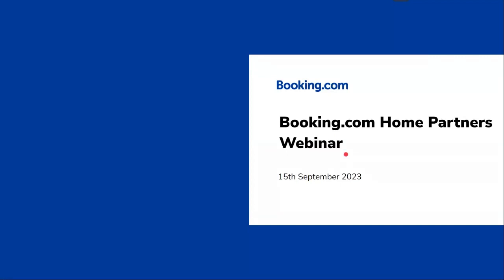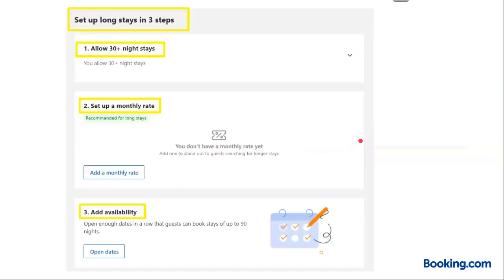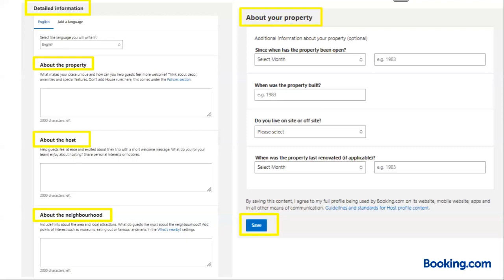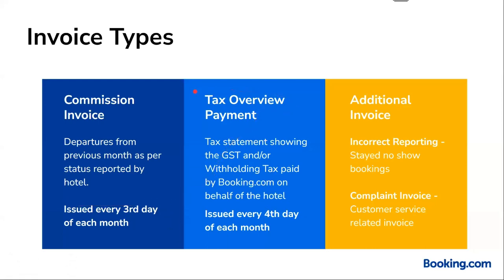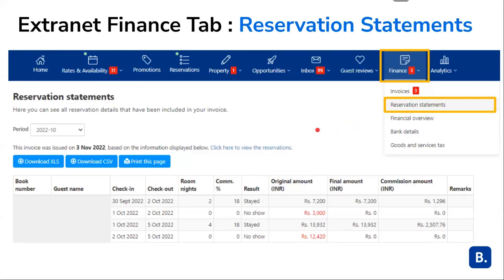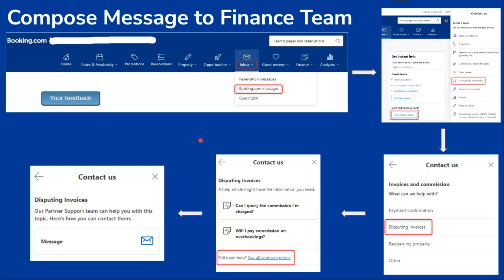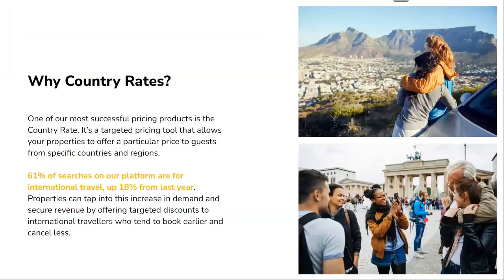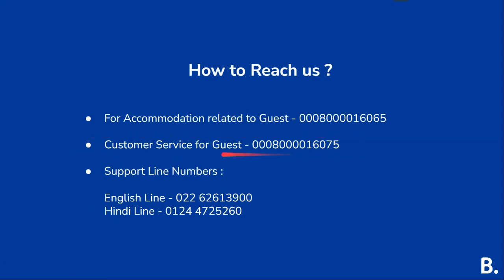Home partners webinar | India | Booking.com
Learn key insights on working with Booking.com as a new Home partner, including finance reporting procedures, using the extranet, and how you can improve your property page to increase your bookings.

Chapters:
00:00 Introduction
01:15 Agenda
02:07 iCal sync
04:32 Long stay toolkit
06:19 Quality rating for Homes
07:56 Host/company profile
10:44 Understanding commission and invoices
13:41 Reporting procedures
23:52 Recommended promotions
28:32 How to reach us
30:36 Partner resources - Partner Hub